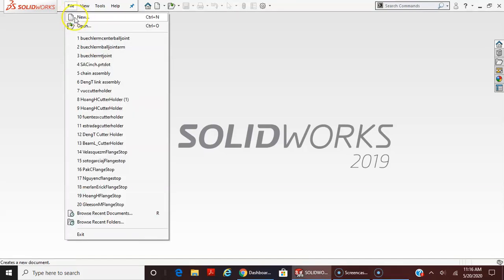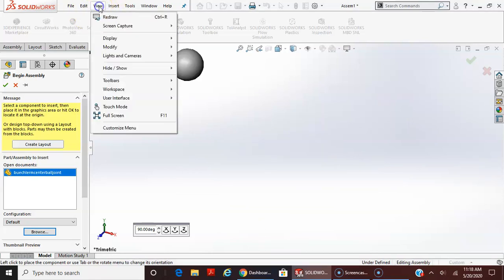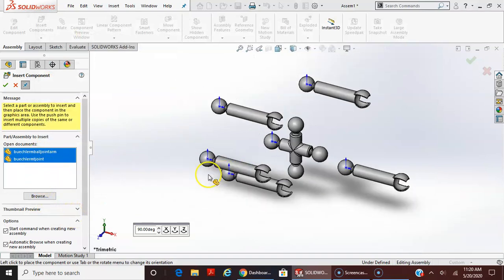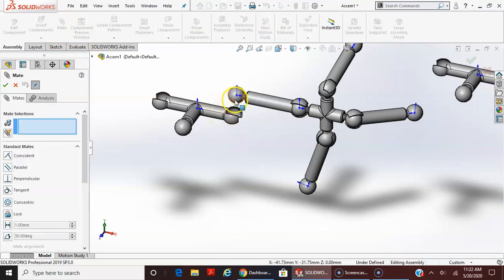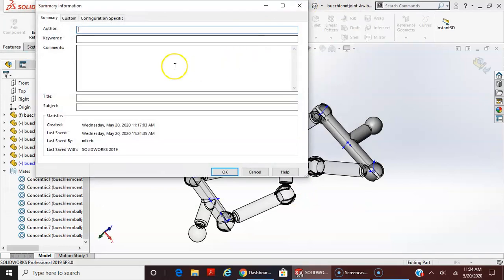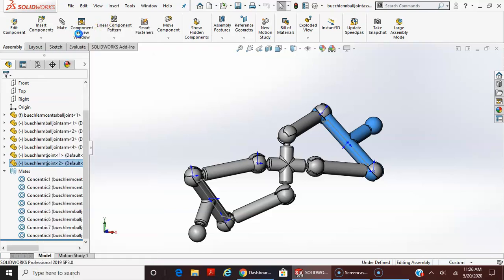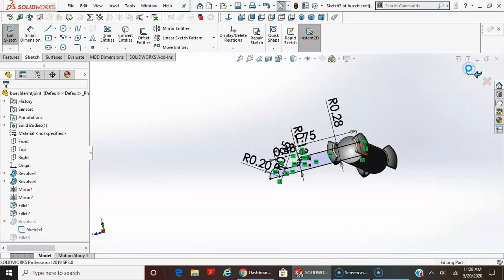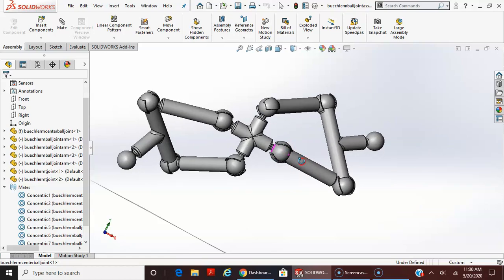Ball Joint Assembly